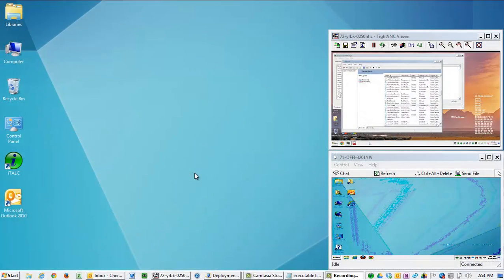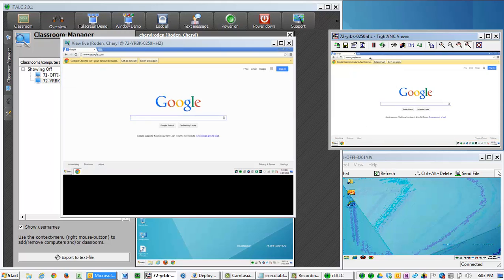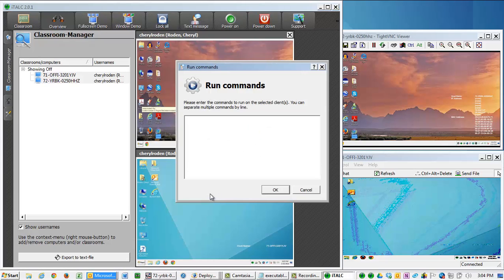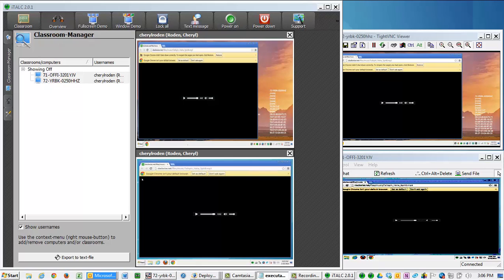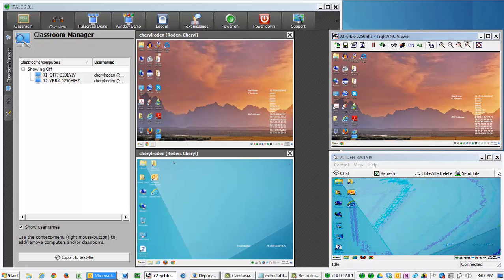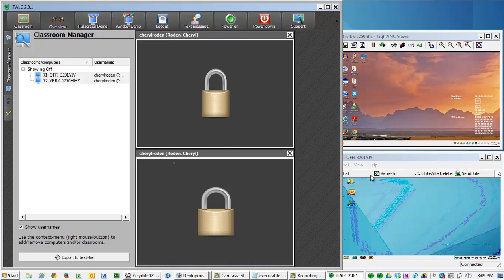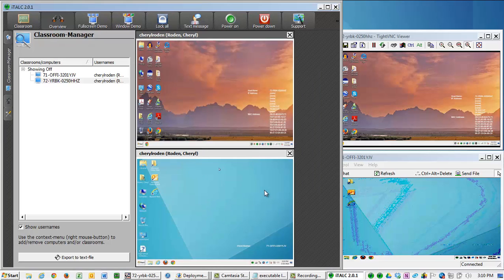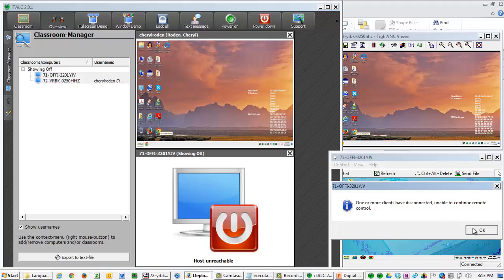iTALC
Using the iTALC Computer Lab Management Program